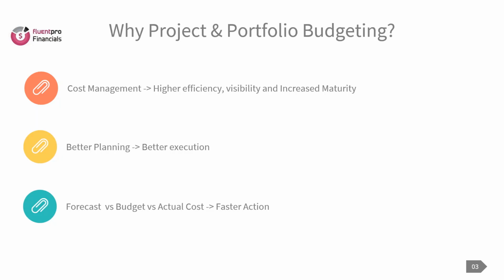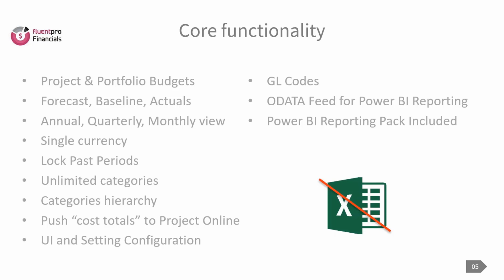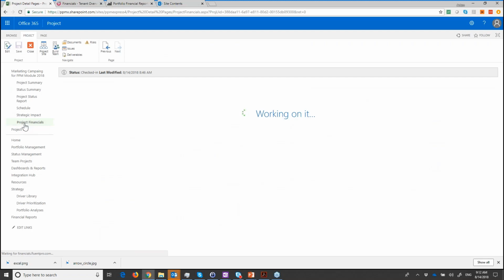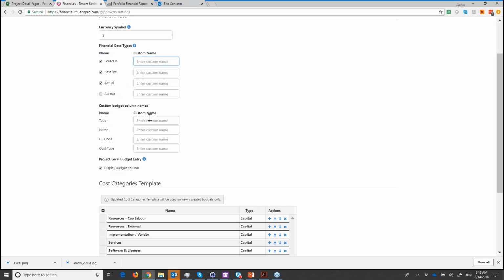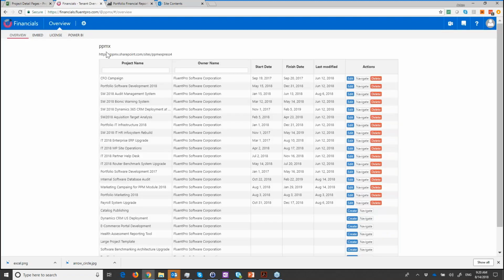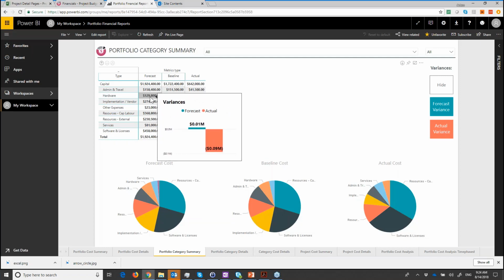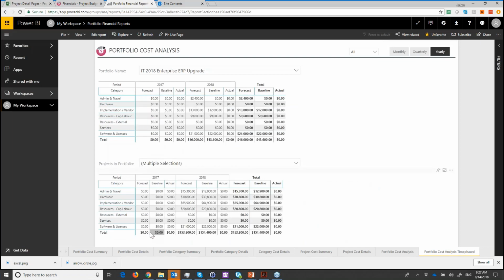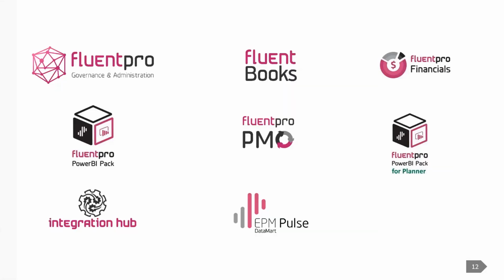Project and Portfolio Budgeting and Cost Management in Microsoft Project Online | Webinar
This webinar is dedicated to PPM financial management in Project Online, including portfolio budgeting, monitoring and financial control using FluentPro Financials - a leading cost management solution for Project Online covering all these functions of modern PMO.

Learn about the benefits of implementing budgeting and cost management practices in Microsoft Project Online and see how FluentPro Financials addresses these needs of organizations.

To learn more and to download FluentPro Financials, visit our